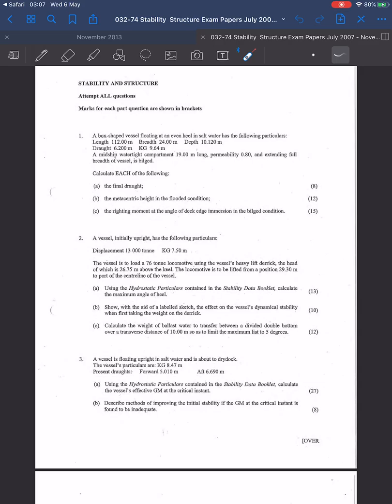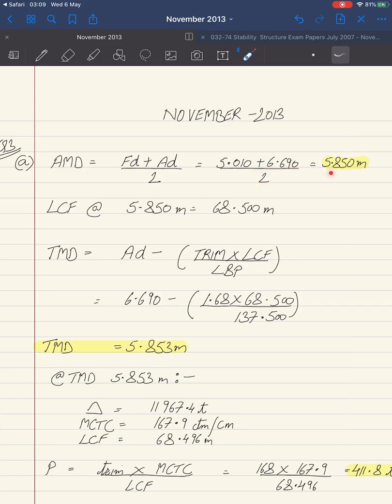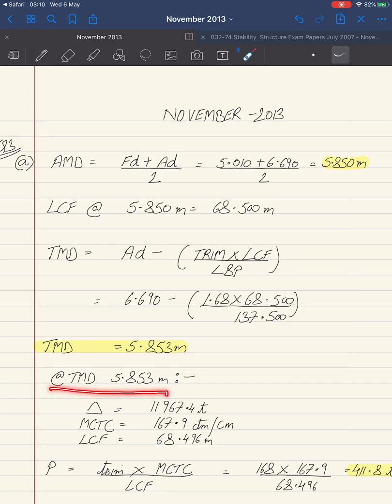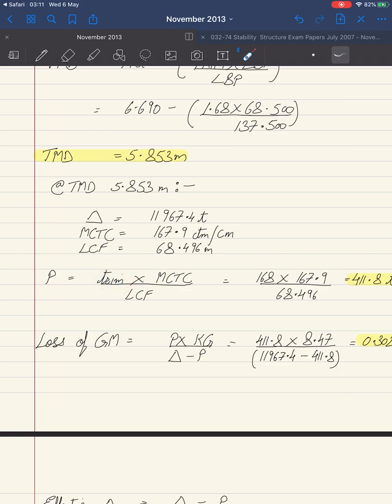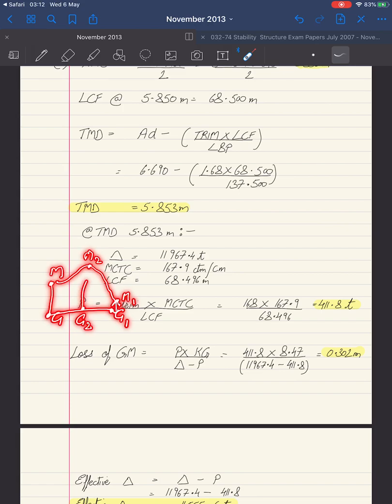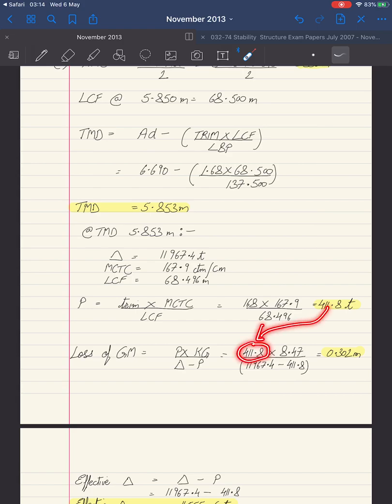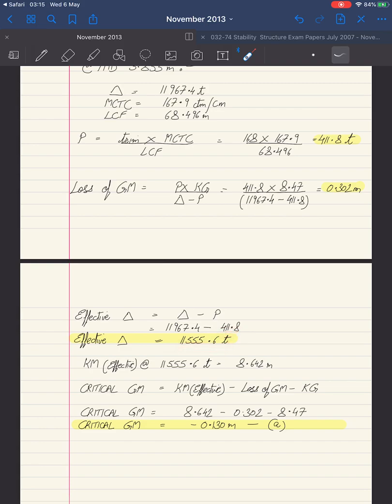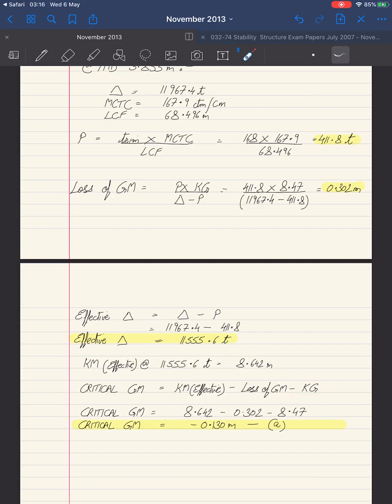Chief Mate Stability November 2013 Q3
Solutions for Chief Mate Stability November 2013 Q3